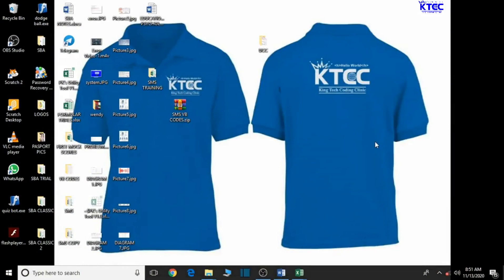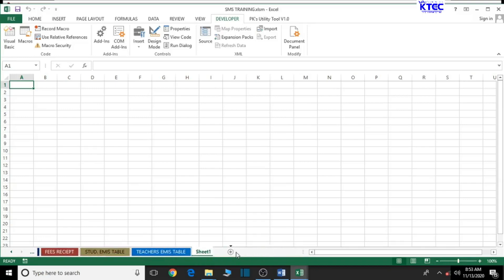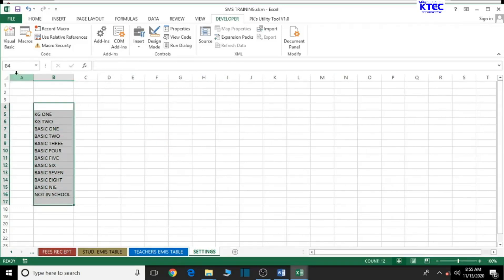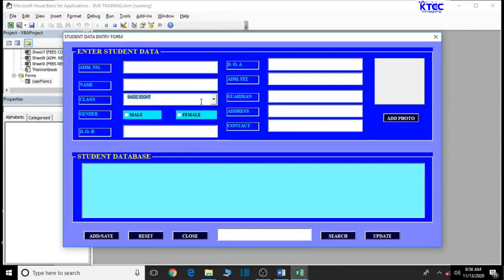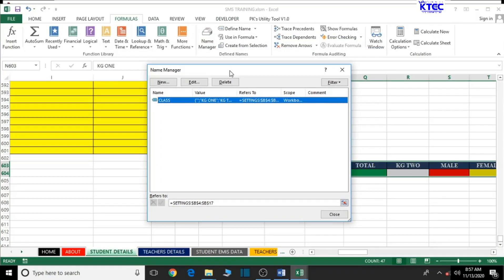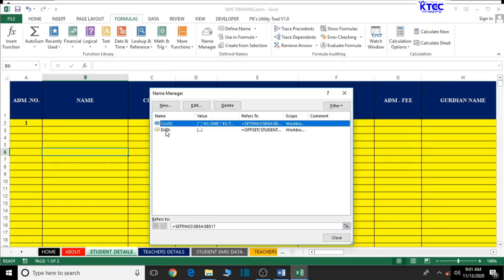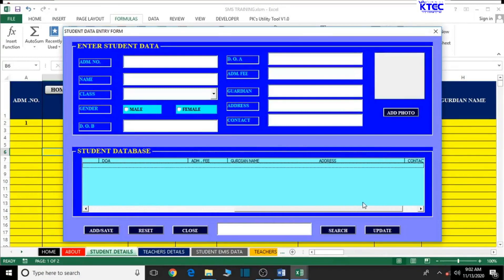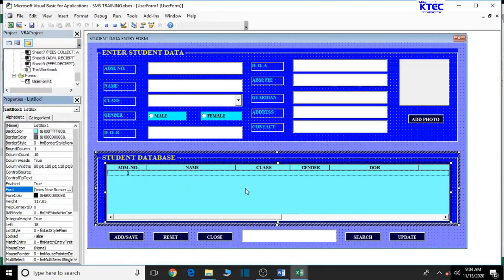How To Create A School Management System in MS Excel And VBA Lesson 15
Admision Register
Teachers profile
Admision Reciept
Fees Collection
Fees Reciept